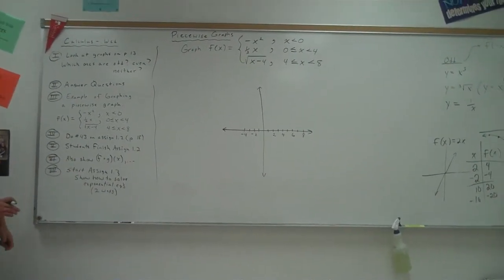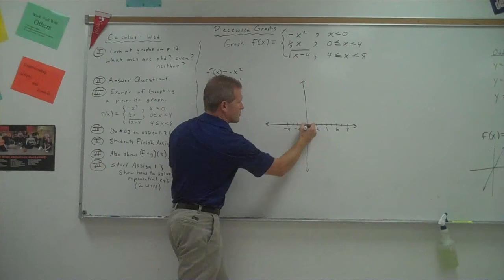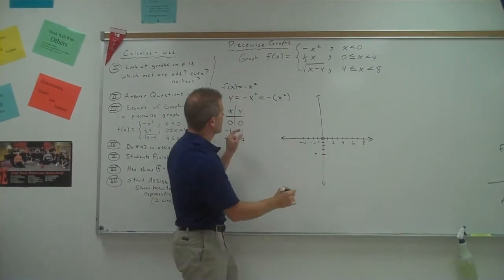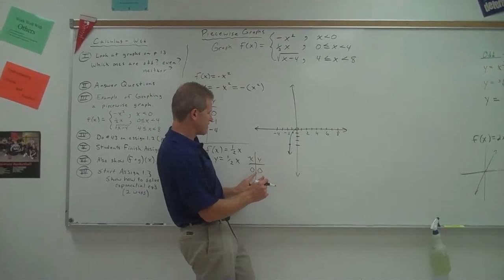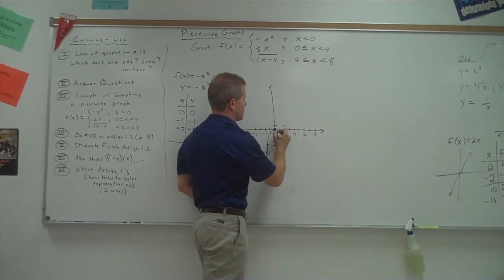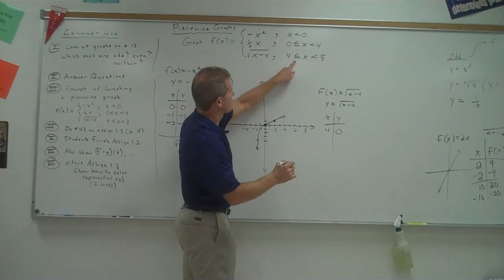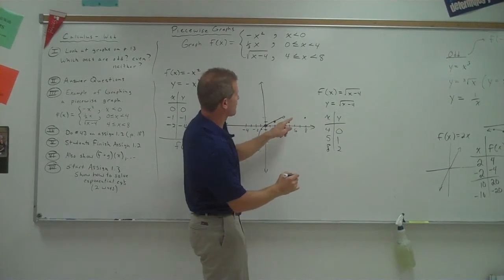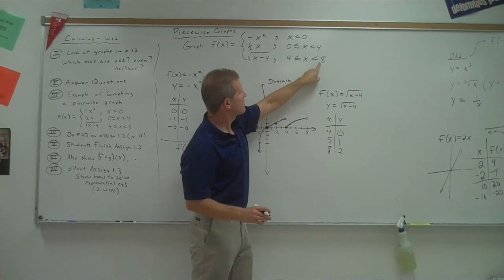Graphing a piecewise function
This is an example of graphing a piecewise function without using a graphing calculator.